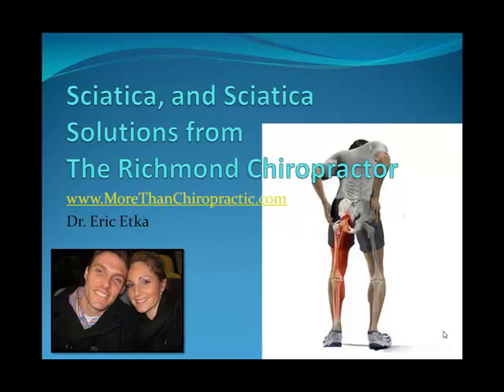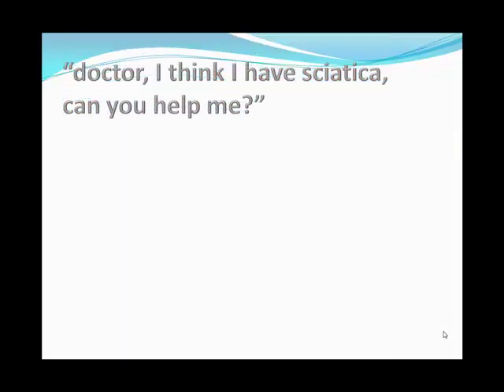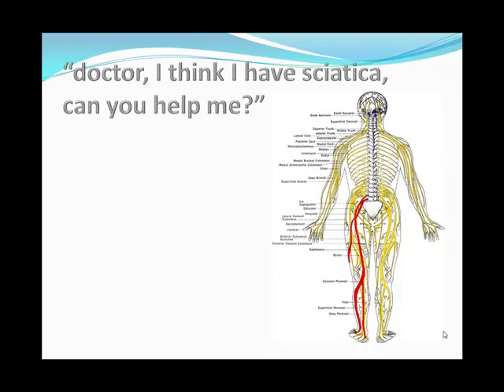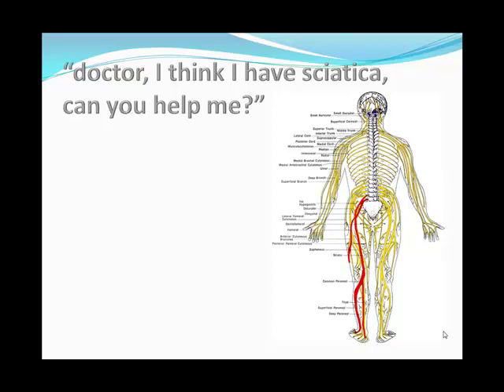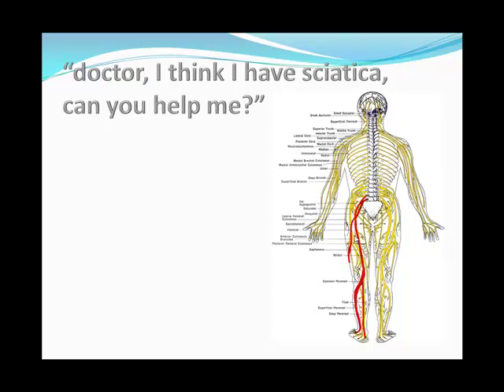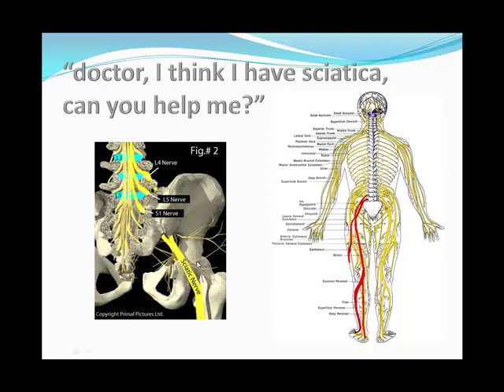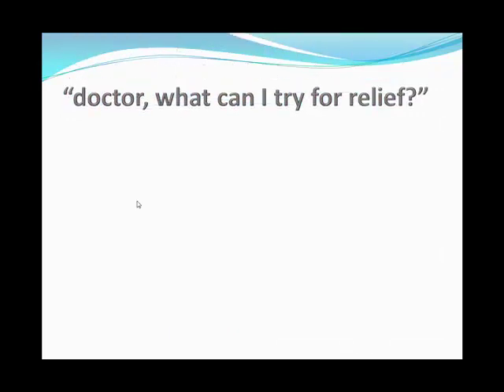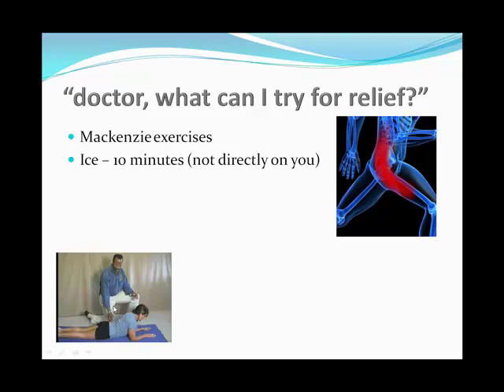Richmond Chiropractor - Sciatica Relief Tips to Feel Better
- If you're looking for a Chiropractor in Richmond, Va., then you can trust the 10 years of expertise and fast results from Dr. Eric Etka.